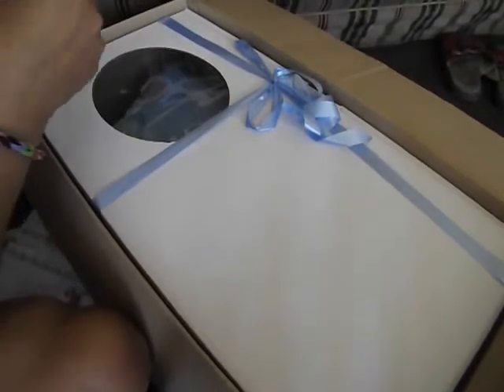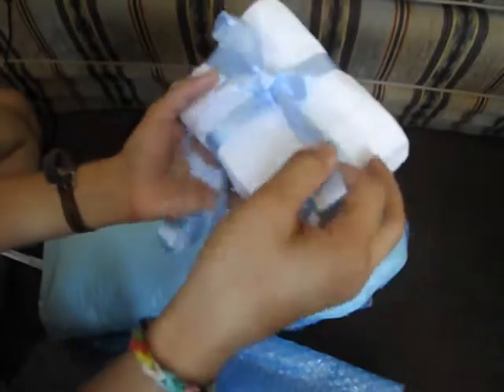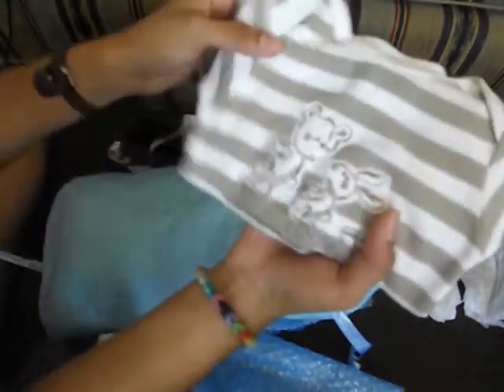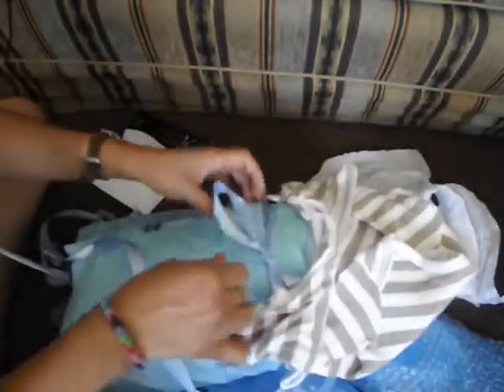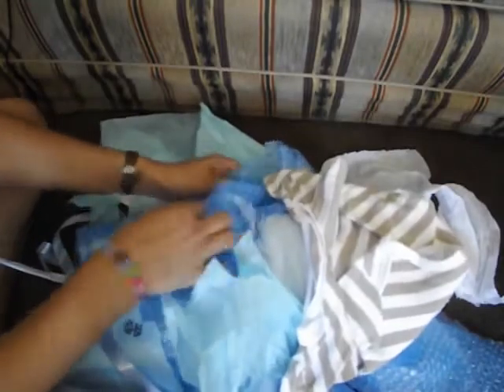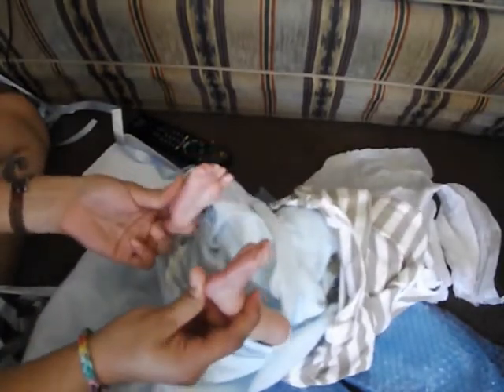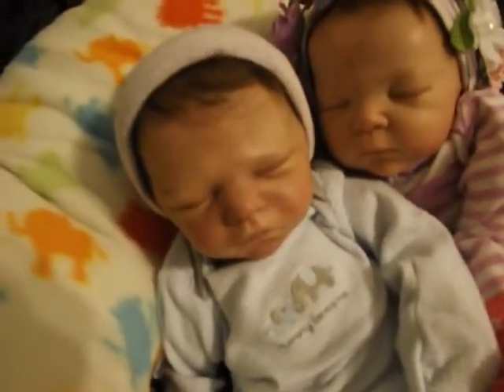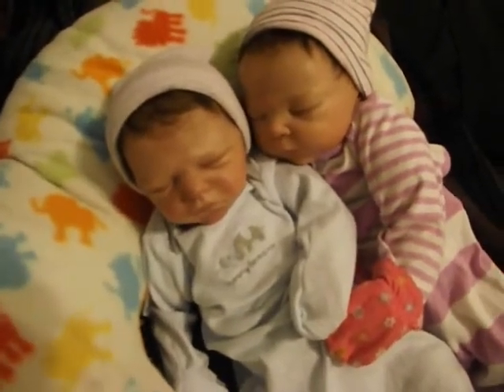Reborn For Sale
He is for sale! PM me for details.